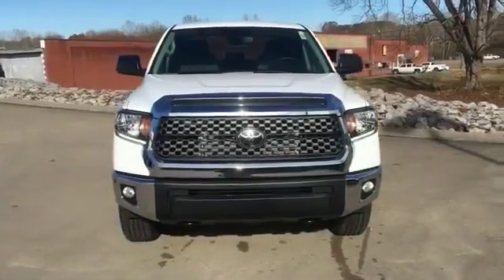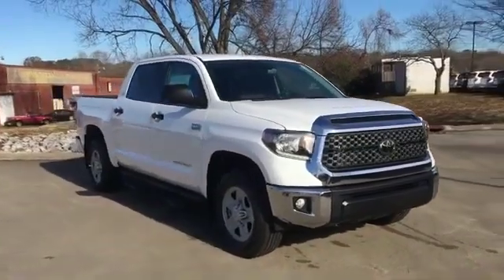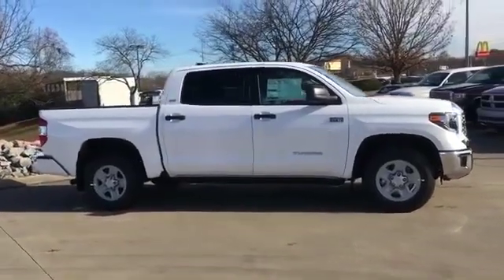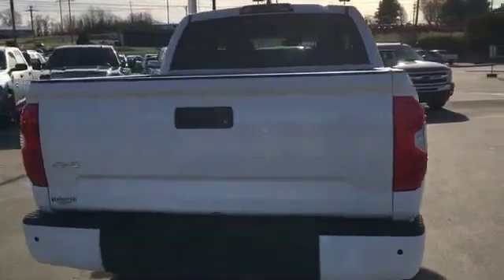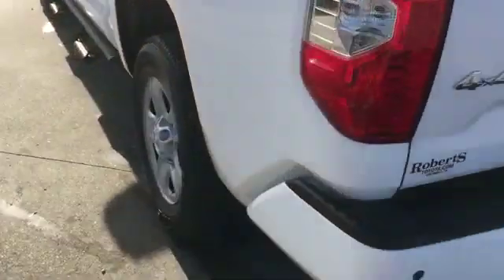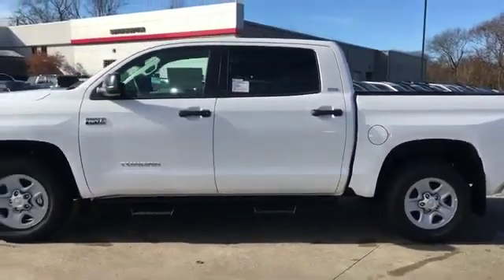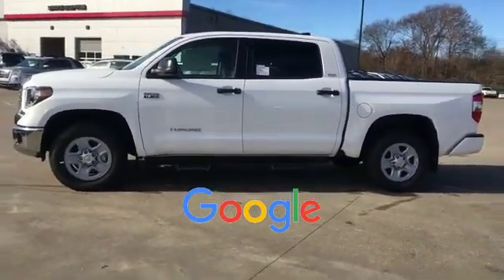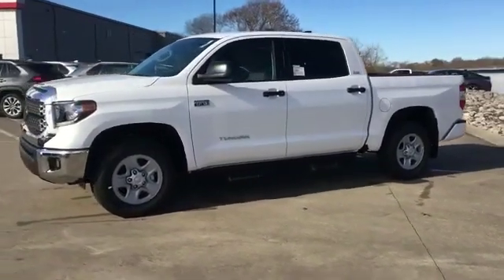2020 Toyota Tundra 4WD SR5 5TFDY5F15LX898047 Columbia, Nashville, Cool Springs, Murfreesboro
2020 Toyota Tundra 4WD SR5 5TFDY5F15LX898047 Video

This 2020 Toyota Tundra 4WD SR5 5TFDY5F15LX898047 is full of phenomenal features such as: